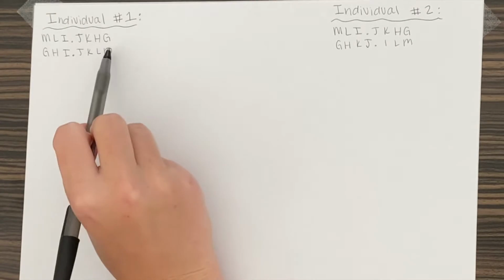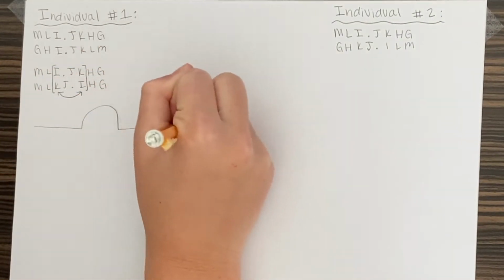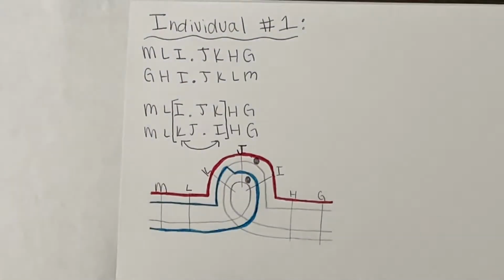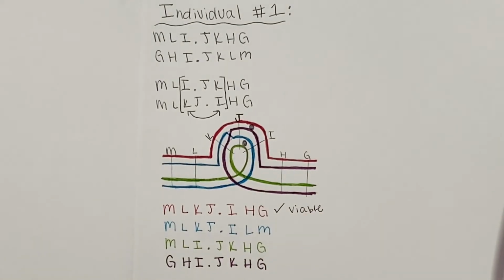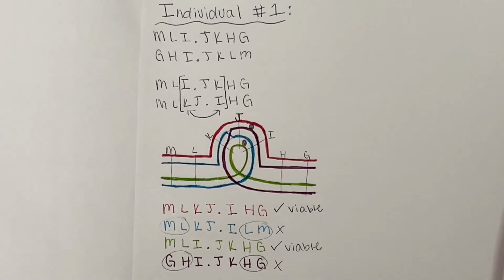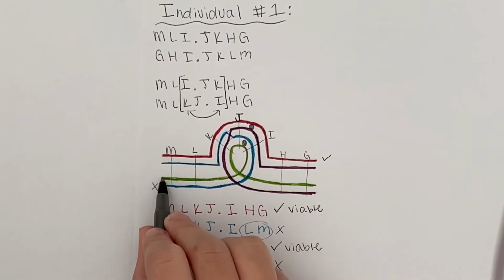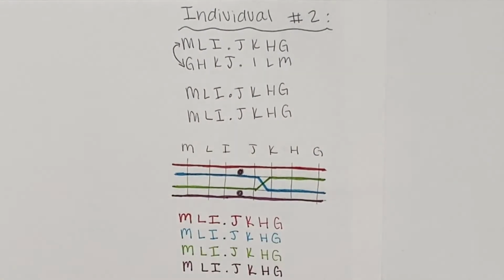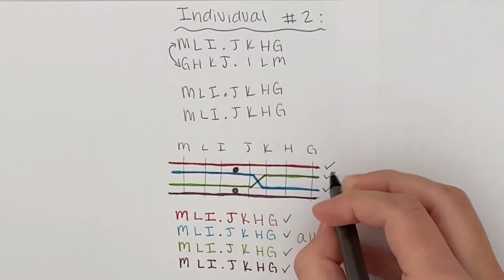GN 311 Exam Video 3 2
Citation: Halweg and Jones GN311 Principles of Genetics Lecture Slides NCSU